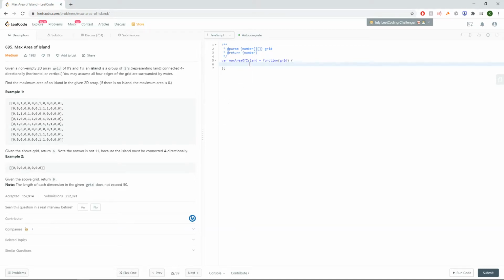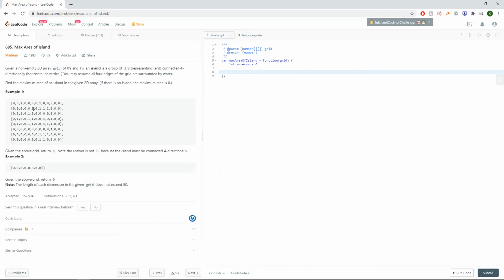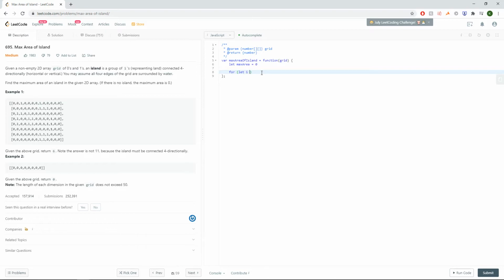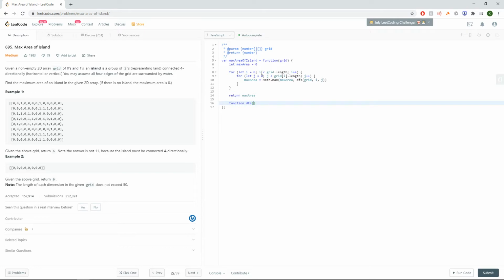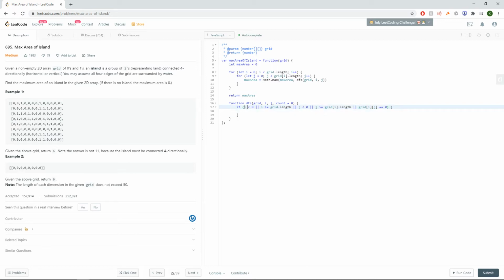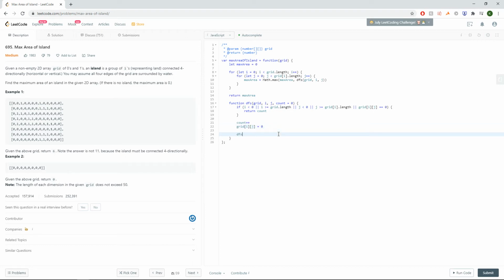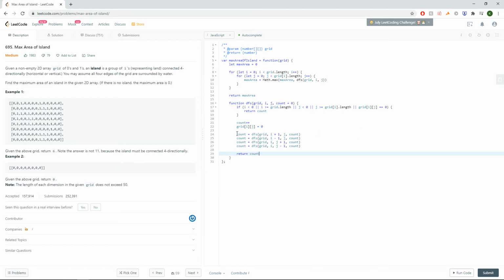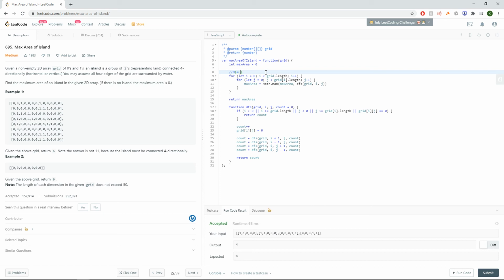LeetCode 695: Max Area of Island